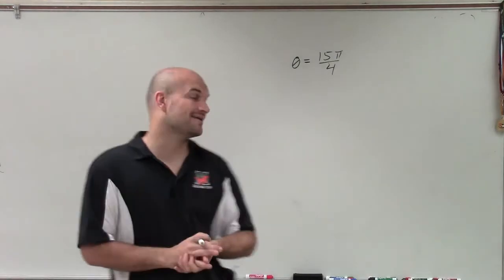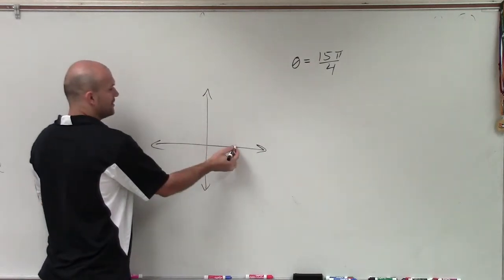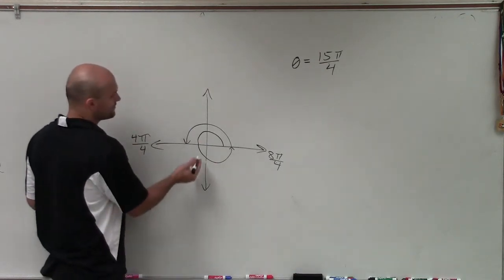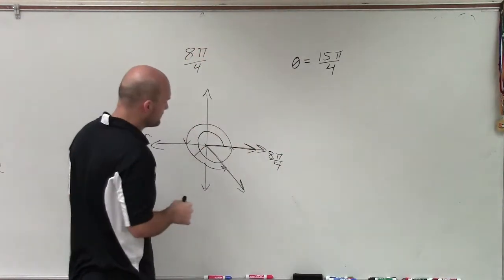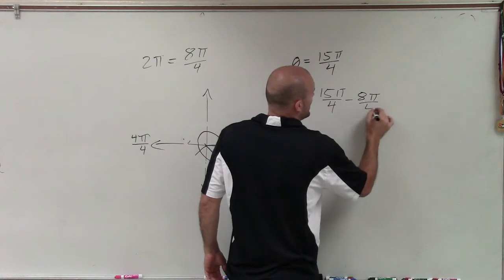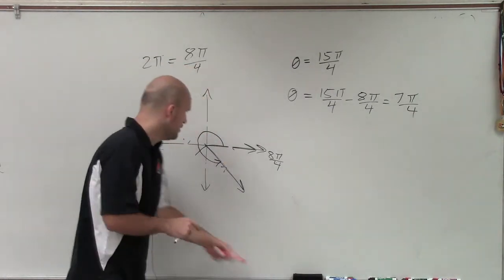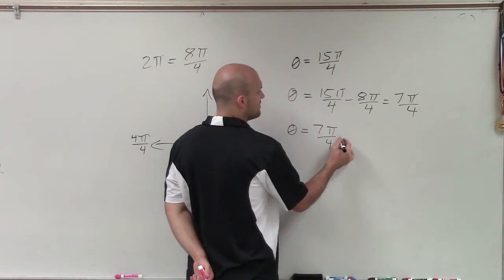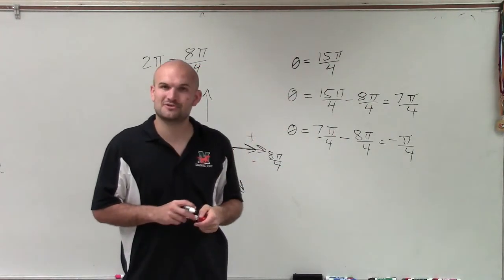Determine two coterminal angles positive and negative